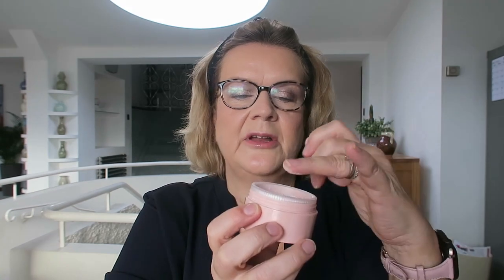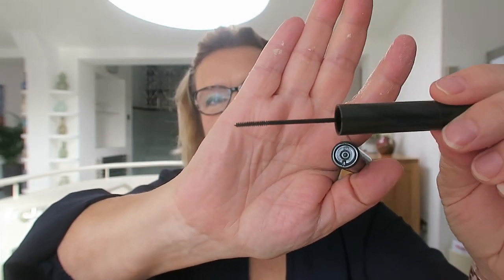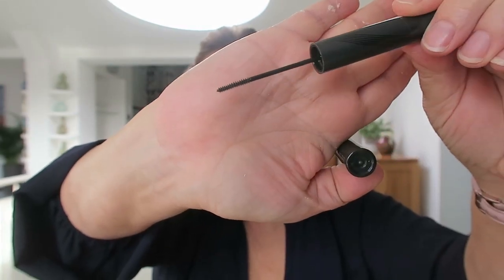YesStyle Haul & Review - Asian Beauty Skincare & Make Up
Happy Friday, everyone!  Today's video is a haul and some mini reviews of products from YesStyle, the Asian beauty and lifestyle website.  I'm so pleased with some of the products that I've tried, I wish I'd purchased them sooner!  Thanks to Yesstyle for gifting me a voucher to purchase these products.

Products shown in video:

£1.88

£7.26

£5.34

£6.49

£14.17

£5.34

£10.71

£8.03

£3.44

£22.75

£8.41